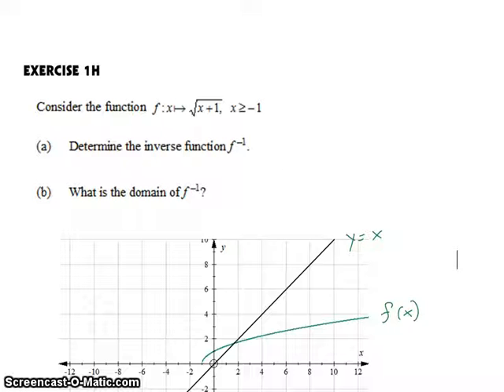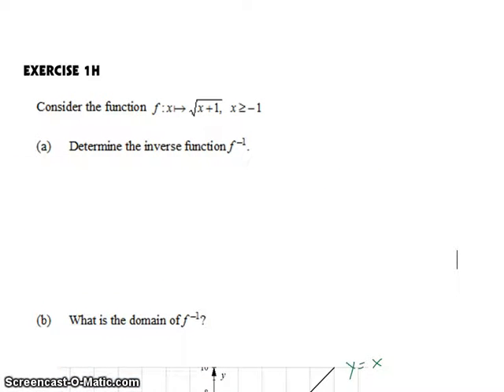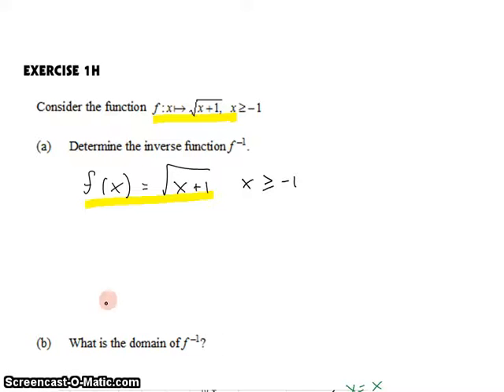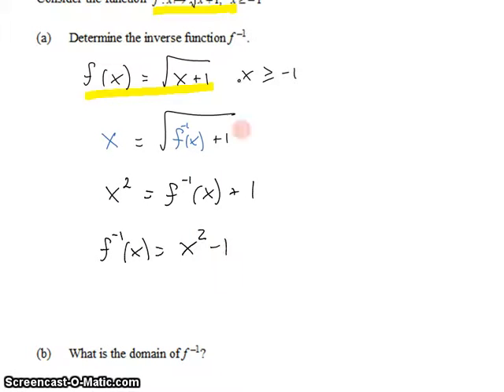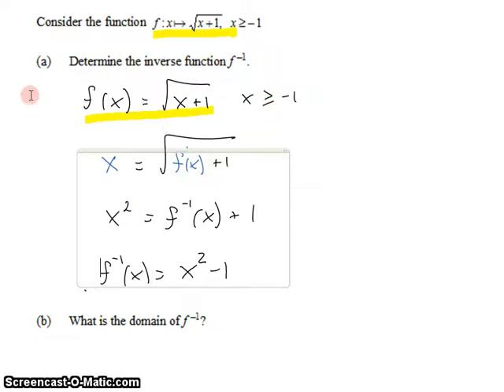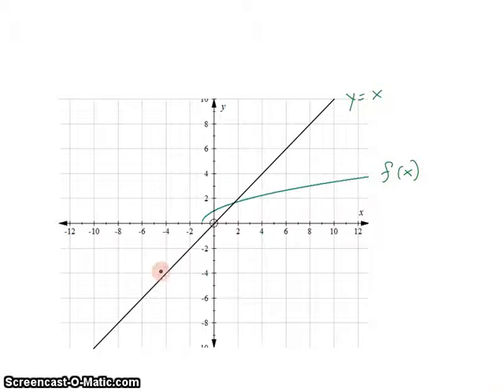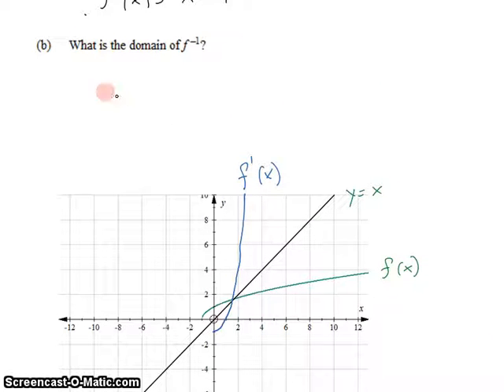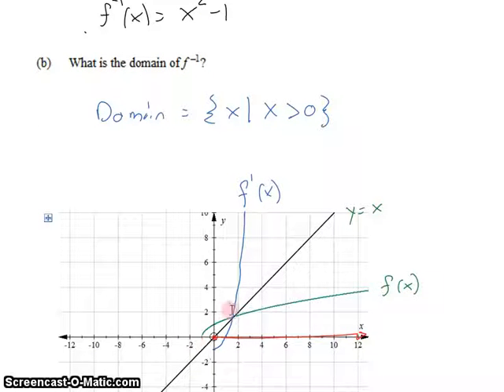IB SL Math Topic 2 1 4 2 Find the Inverse of a Function